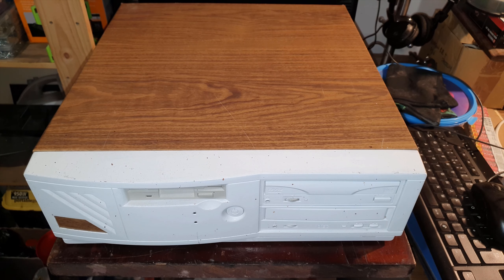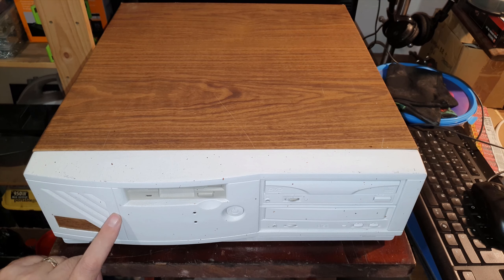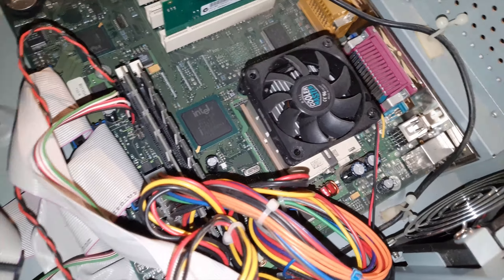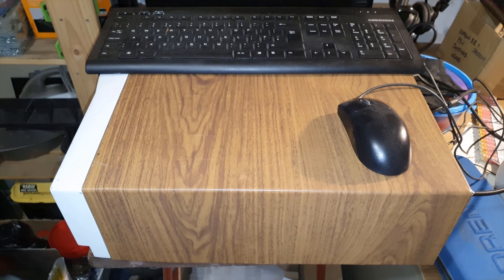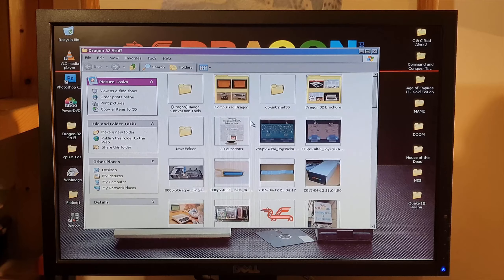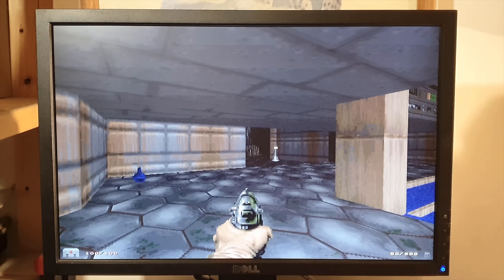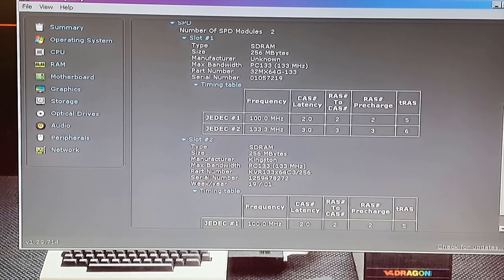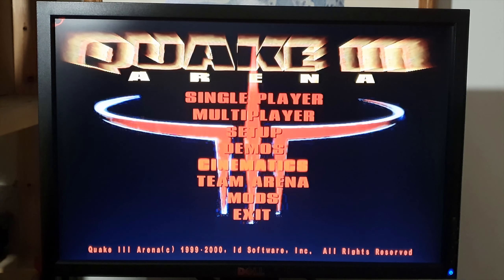RM GM-795 - A very old PC (2001)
Looking over my old RM PC that I haven't touched in about 4 years